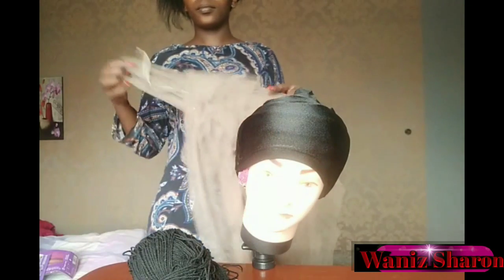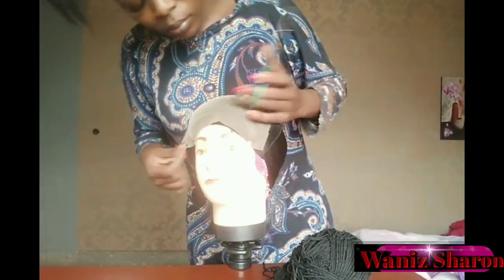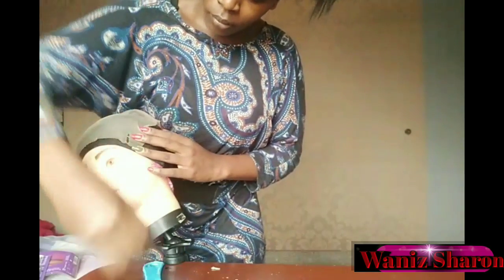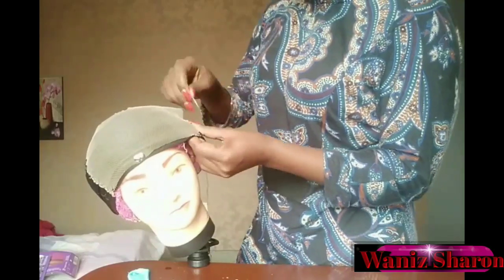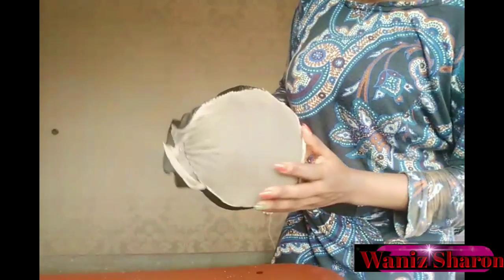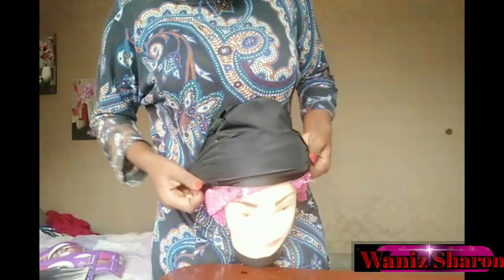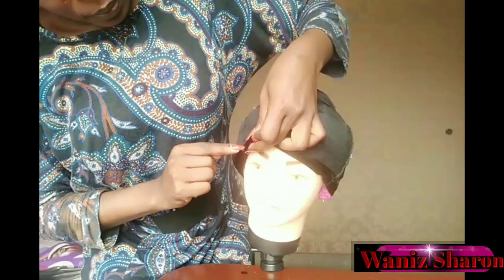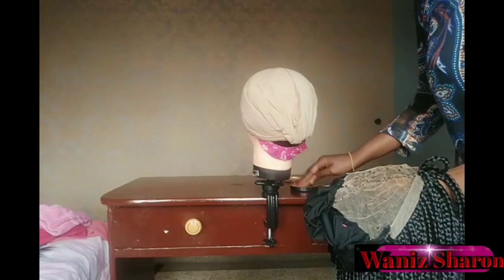How To Save Your Money With this Hack.Make A Lace Wig Cap.Amazon Wig cap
how to make a braided wig

Chris Linton-ascent